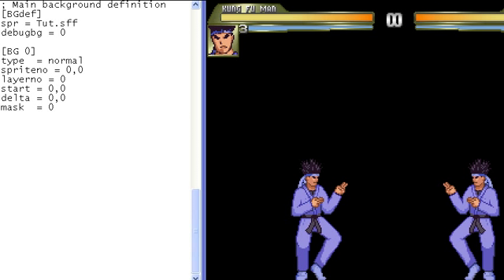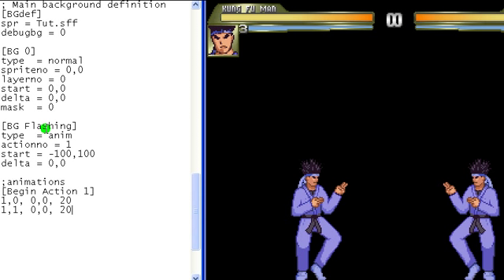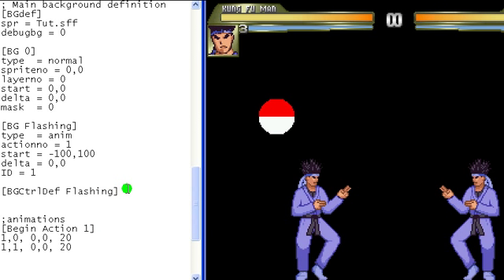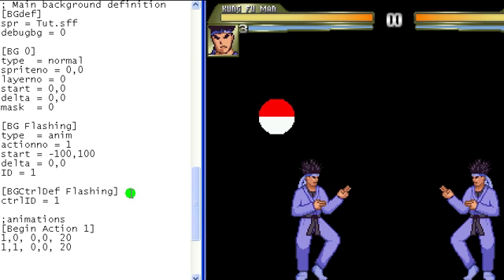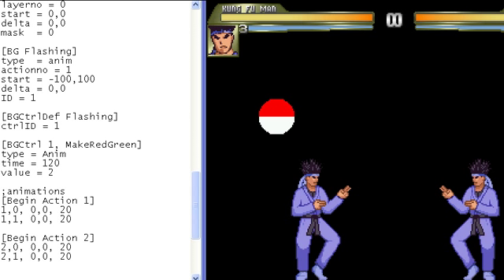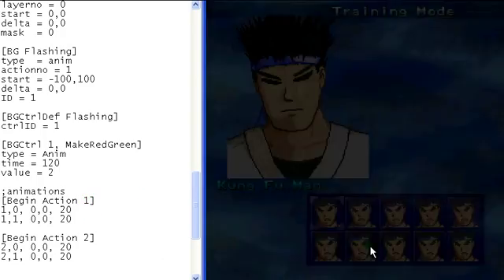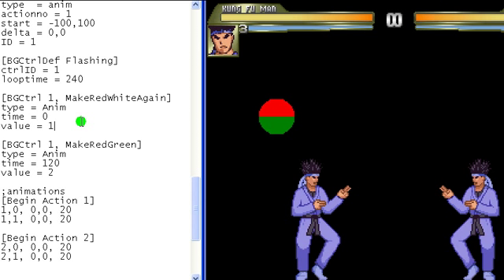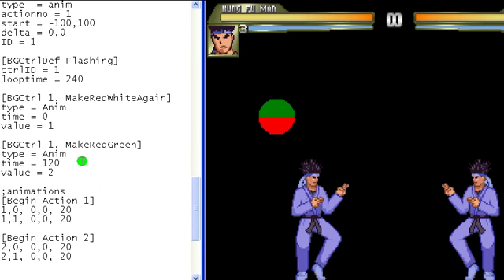Background Controller Tutorial 1: Animation Change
This tutorial is for those who want help learning Background Controllers to use in stage making.